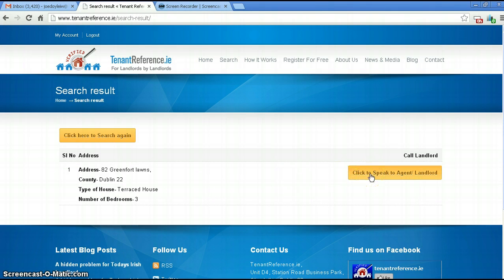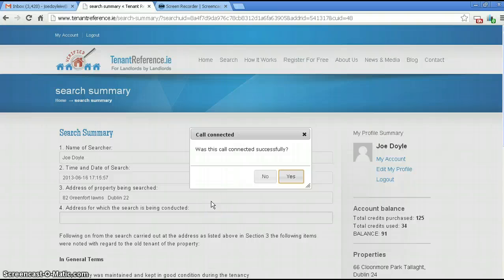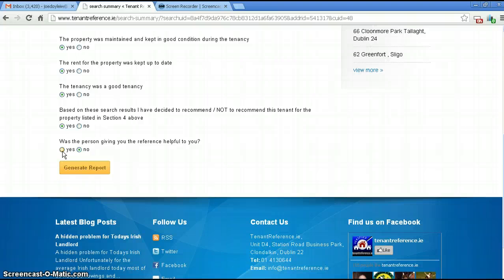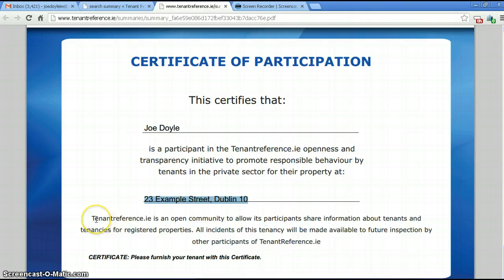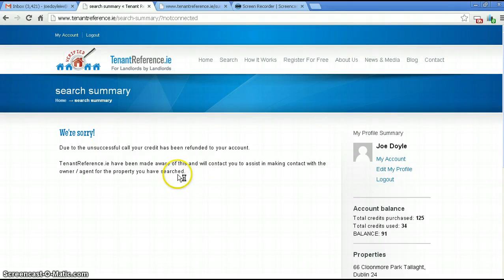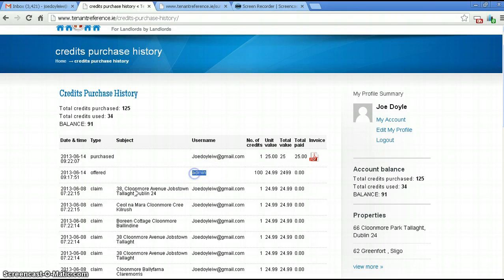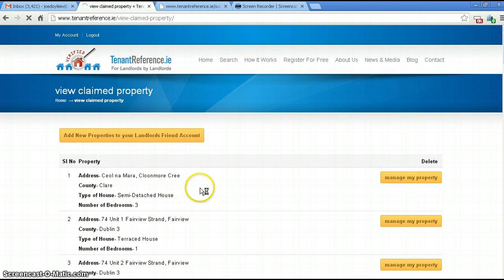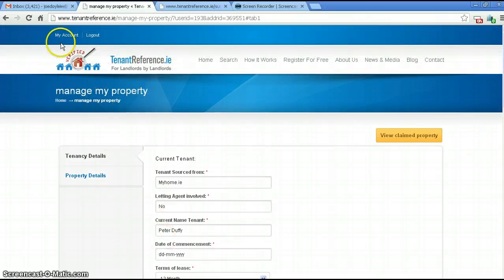TenantReference.ie Site Demo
Hi Guys, Joe Doyle here from TenantReference.ie take a look at the video for our new site and feel free to give us any feedback you may have. The site is aimed predominately at Lettings agents and also landlords.

One of the most common question asked by people is ''Is that legal, are you in compliance. The answer is Yes and Yes. We have already had the pleasure of having the Data Commission down our back from day 1 and are in complete compliance with both data protection and defamation acts. One of our partners is a Solicitor and I don't think the Dragon himself Mr. Barry O'Sullivan would be investing his money on a business if he was not in compliance.